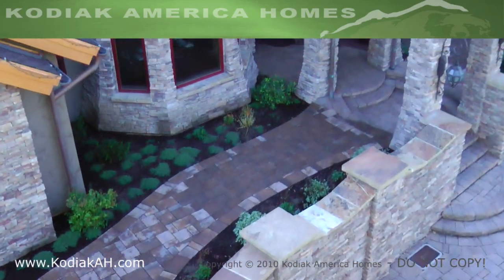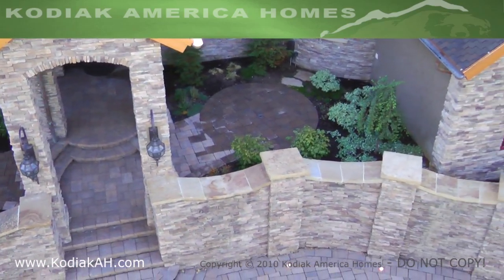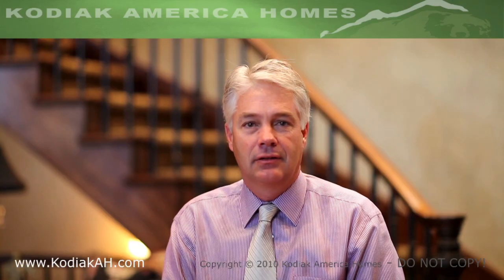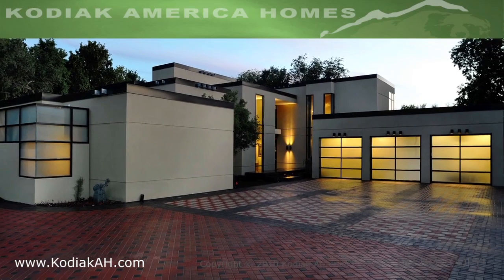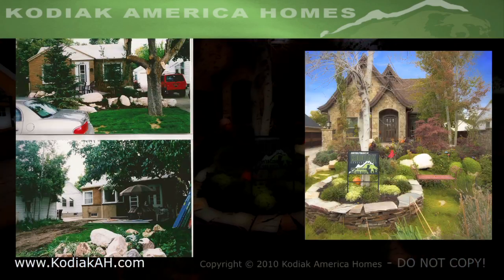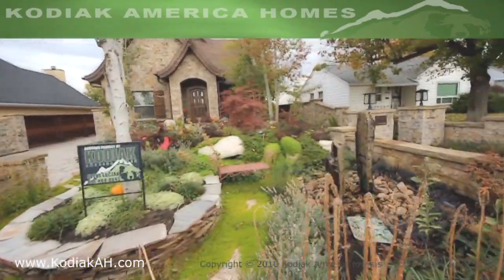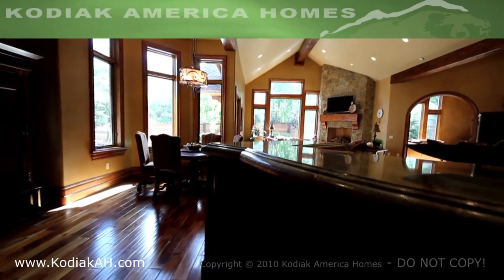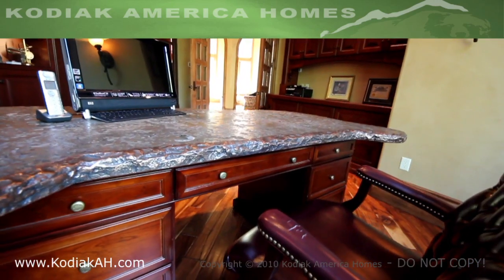Aerial Video with ZipZepp Airship, Architecture, Luxury Homes and Estate Realty.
Kodiak Homes (KodiakAH.com) uses Hybrid Airship for depiction of multi-million dollar homes. Building some of the finest homes in America, Kodiak demanded the best small aerial system for the job.  Shot with the small , yet super fast ZipZepp Hybrid Airship (model = Wrasse315), and a 3Chip HD camera the original clips were obtained at 1080p (60fps).  The lens was set about 30mm to 35mm wide.  This ZipZepp Hybrid Airship was able to get under power lines, under trees, float inches over the pool and along the house. Set up time was about 10 minutes.  Shots ranged from within a few inches to a few hundred feet. Because the airship is flies like a helicopter but far smoother, almost any position can be obtained but not disturb the environment (trees, pool water, birds).  Also this system has the ability to carry professional cameras for long flight times... Flight times for this particular project were between 40 minutes and 1.5 hours with a fully loaded camera system.